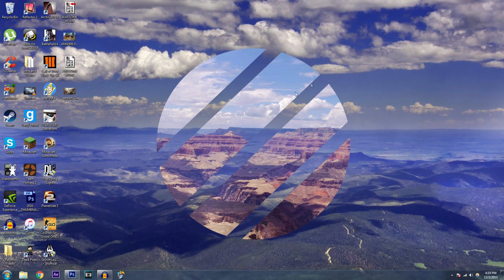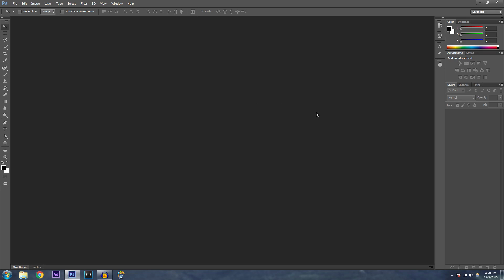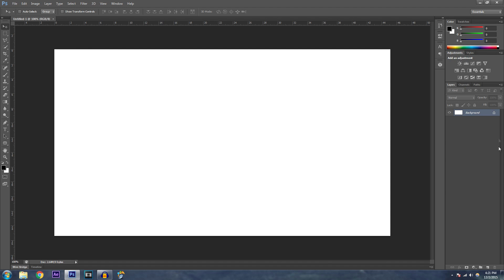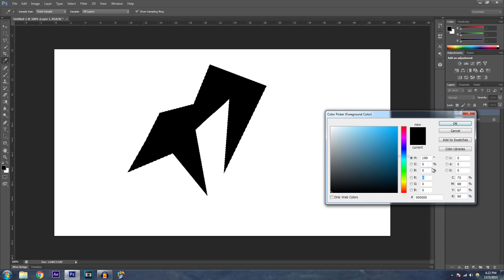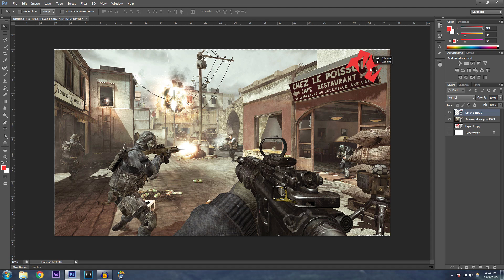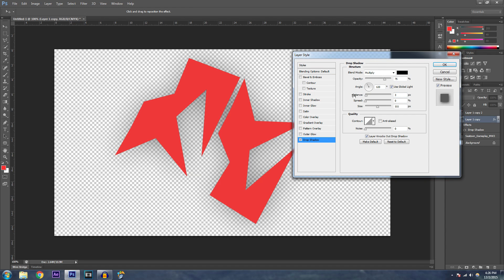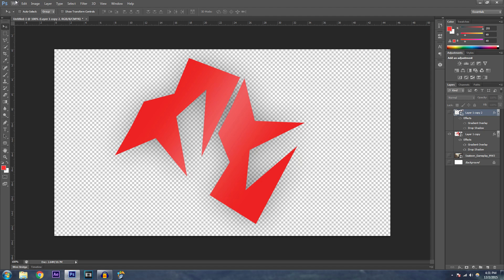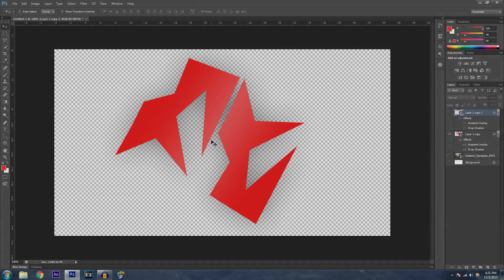Create Your Own Clean 2D Logo For Your Channel!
wwwwwwwwwWhat's Up Guys! Today i'm going to show you how to create your own clean 2d logo for your channel as well as making it a reality. This is not a how to design a logo, if you need help with the design part I've linked a video down below to a future video of mine addressing that matter. Hopefully, your logo comes out well and you learned from this video :)

Links:

Design Your Channel Logo: (coming soon 12/5/15)